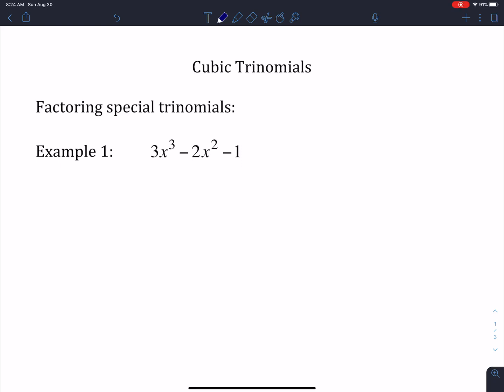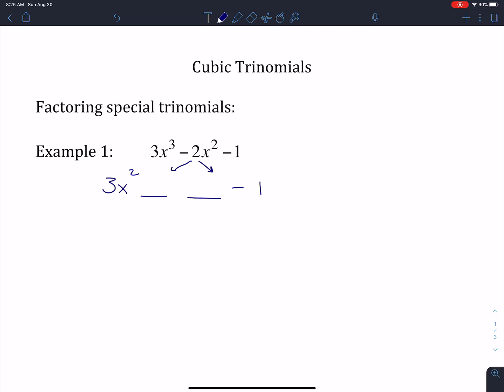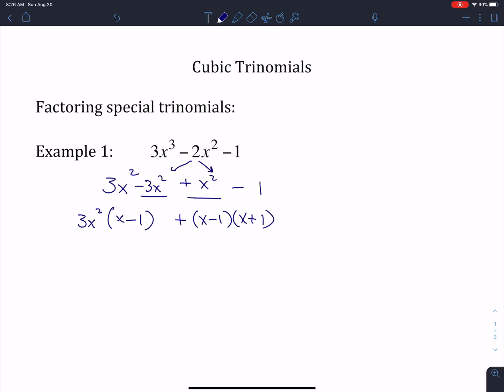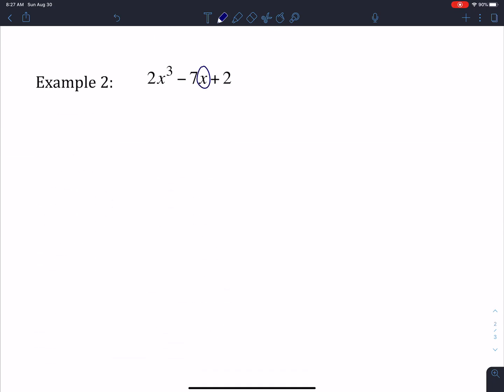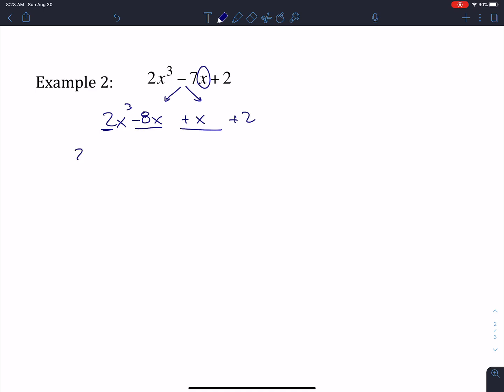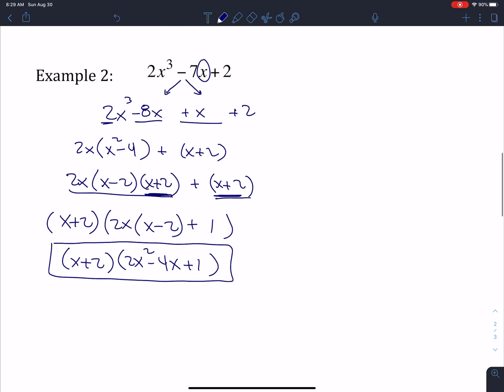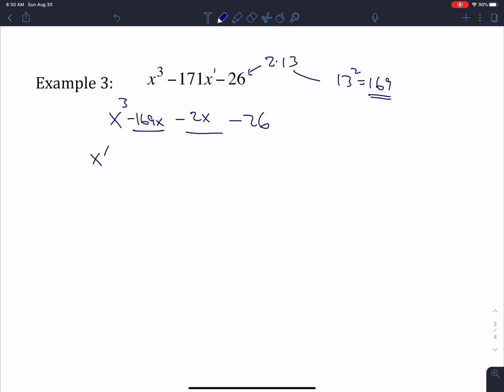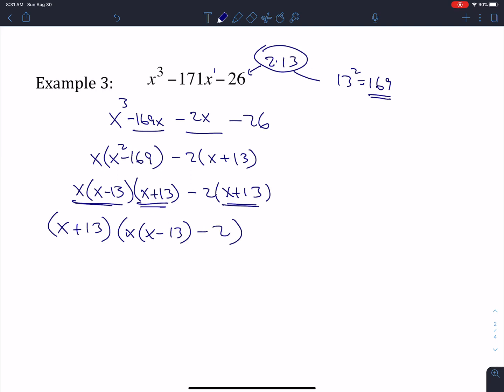Factoring Cubic Trinomials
Special technique to factor cubic expressions when they are trinomials.